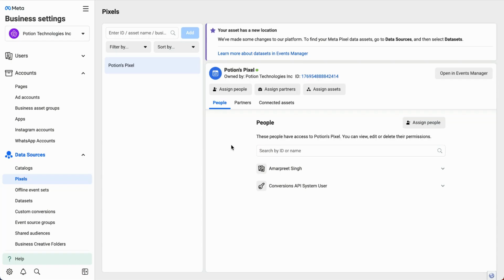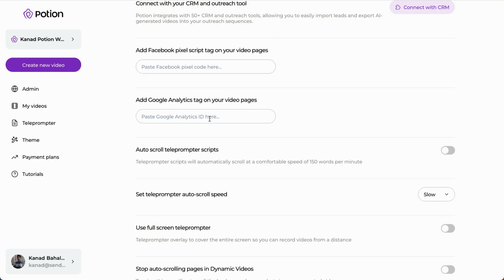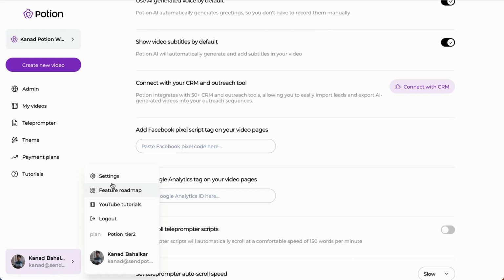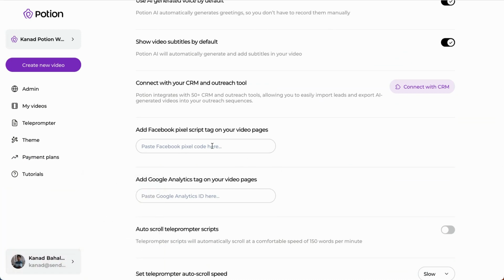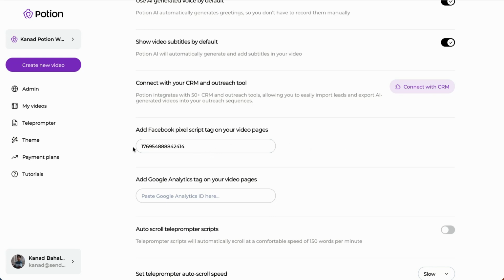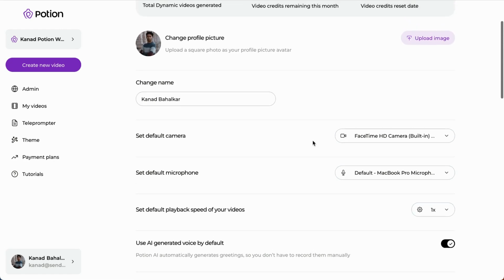How To Add Facebook Pixel Tag On Your Video Pages in Potion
In this step-by-step guide, learn how to seamlessly integrate the Facebook Pixel tag on your video pages in Potion. Doing so will help you elevate your analytics, supercharge your targeting, and boost your conversion game